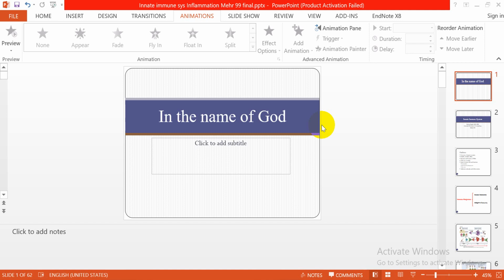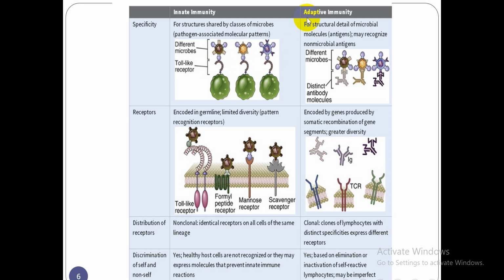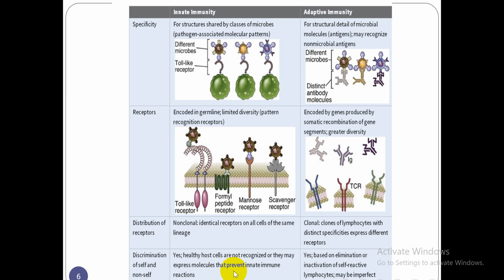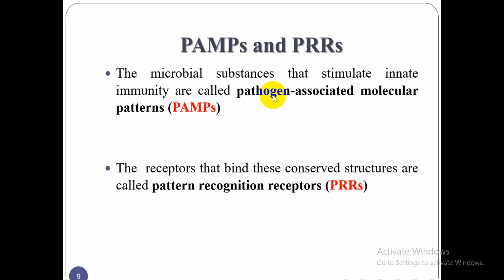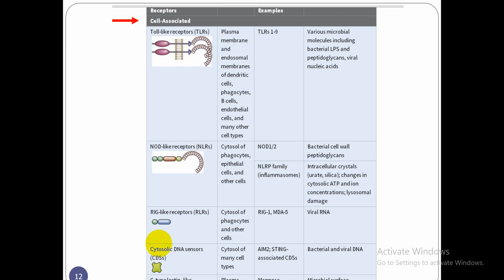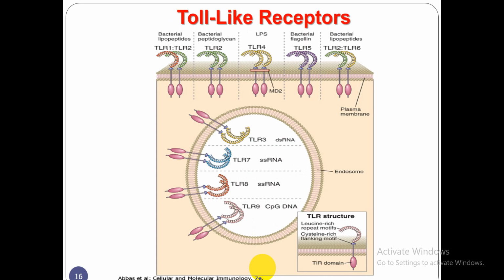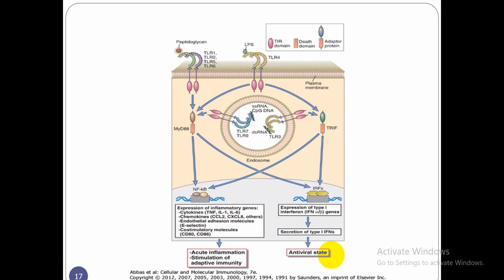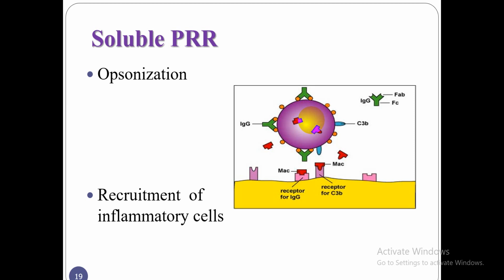Innate immunity LECTURE -1